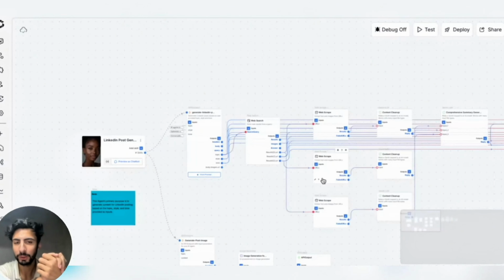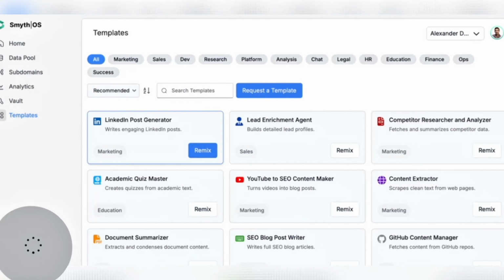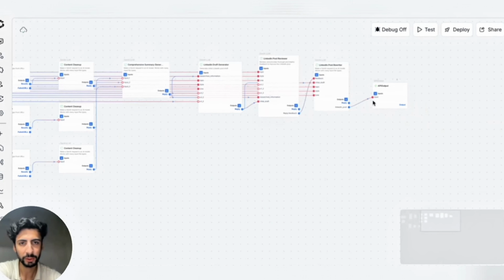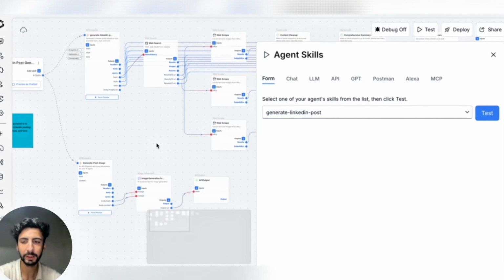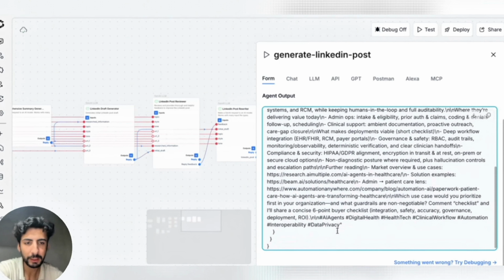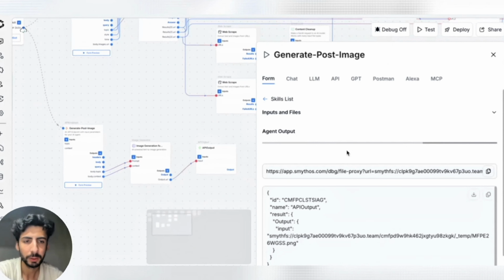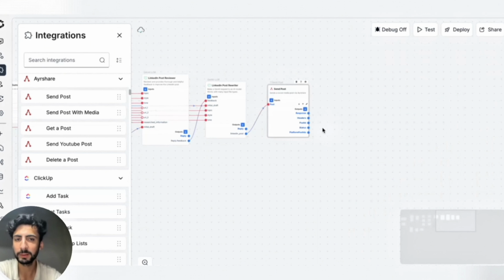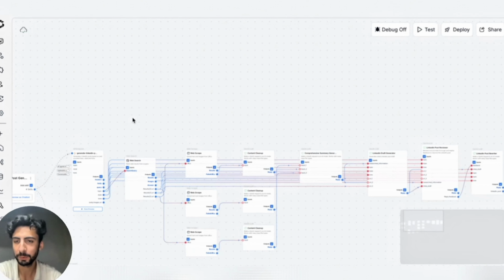LinkedIn Post Generator by SmythOS | AI Agent Template for Social Media Automation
Keep your LinkedIn content consistent and engaging with the LinkedIn Post Generator, an agentic AI template built in SmythOS. It learns your brand tone, industry trends, and engagement style, then generates thought leadership posts, company updates, and story-driven content complete with hashtags and calls to action. You can also personalize posts, A/B test formats, and schedule them for peak visibility.

Ideal for creators, marketers, and founders, this agent automates social storytelling and amplifies your professional voice, saving time while maintaining a consistent brand presence.

What You Will Learn:

- How the LinkedIn Post Generator creates on-brand posts automatically
- How to personalize content and generate hashtags and calls to action
- How to A/B test formats for engagement
- How to schedule posts for optimal visibility